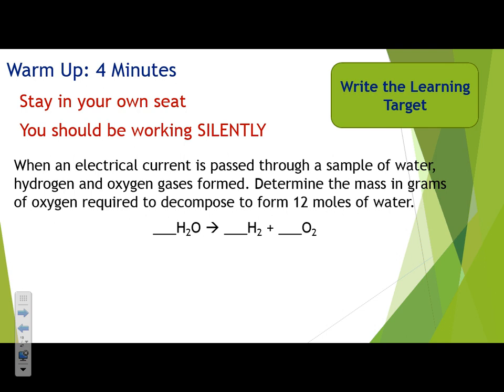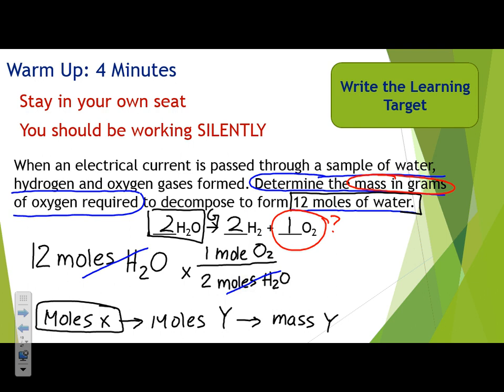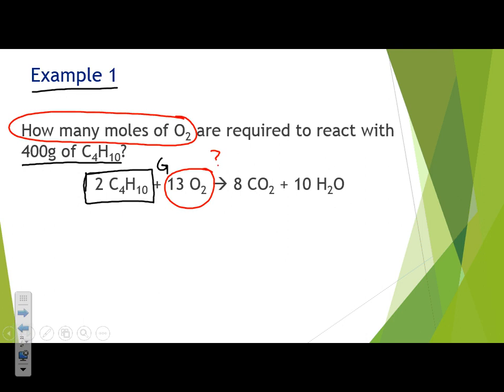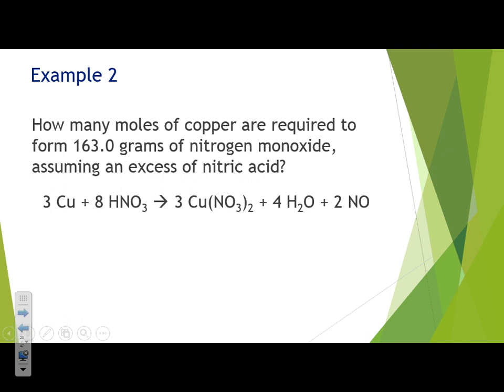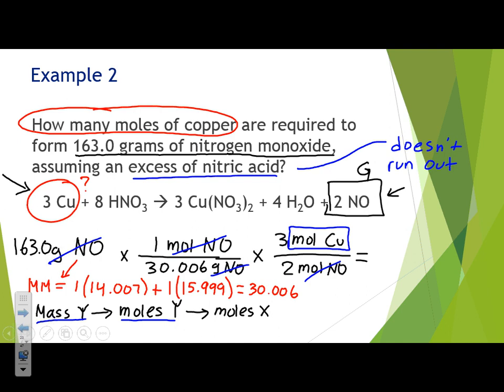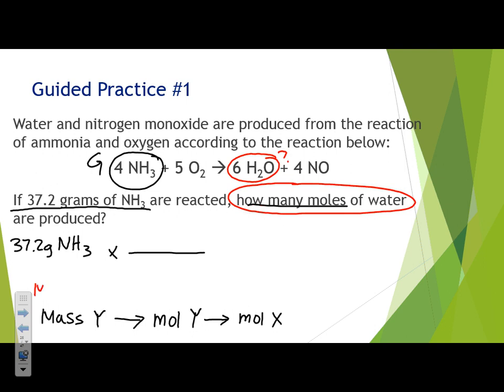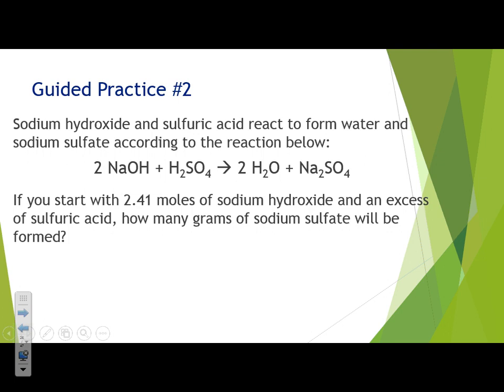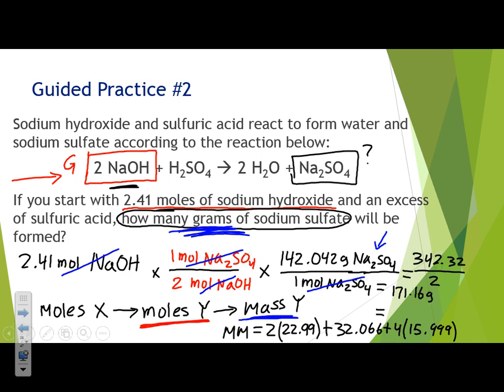Mass to Mole Stoichiometry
This video will teach the basics of Mass to Mole Stoichiometry.